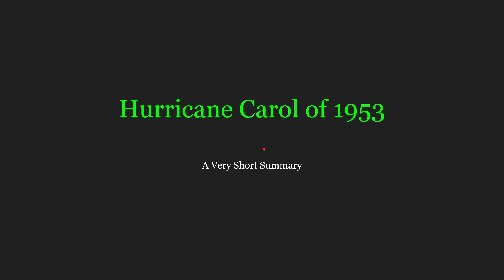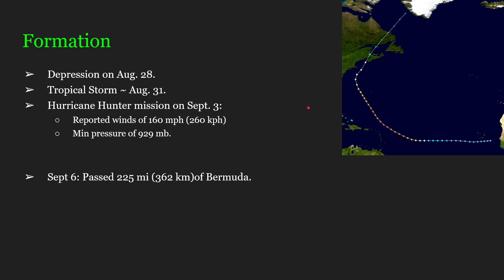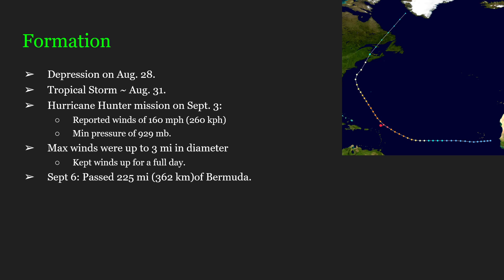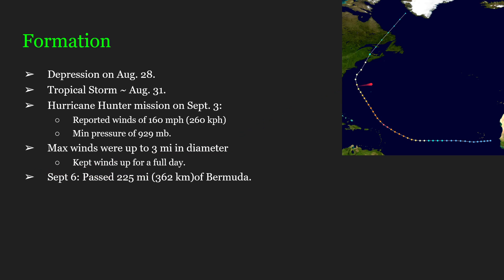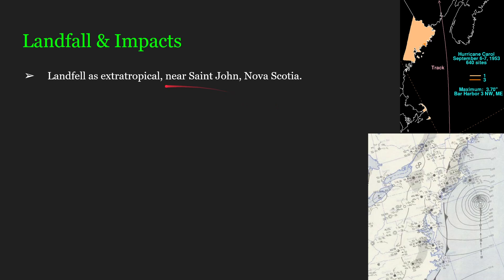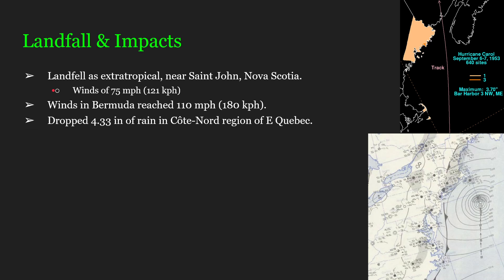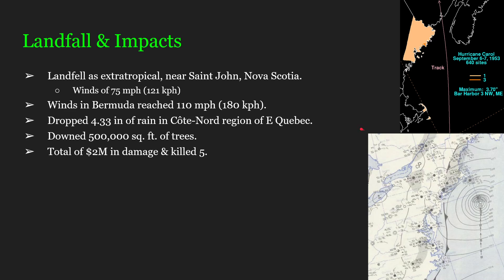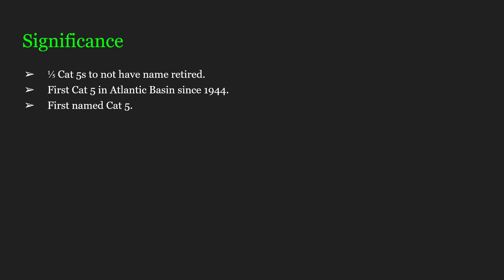A Very Short Summary | Hurricane Carol of 1953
With information sparse on 1953's Hurricane Carol, this tropical system would only affect land as an extratropical cyclone.